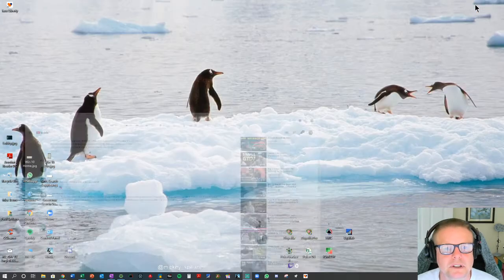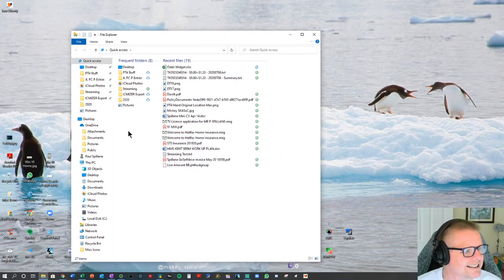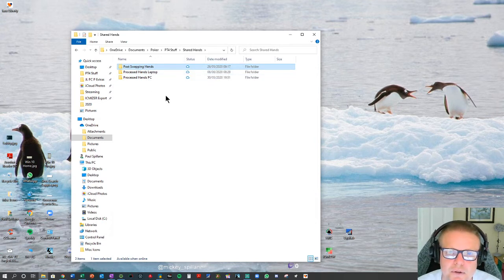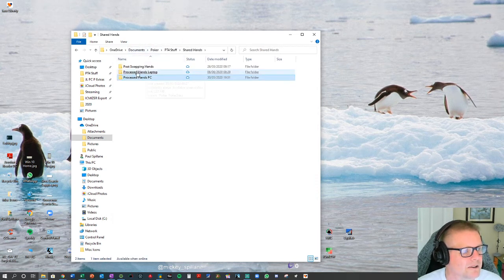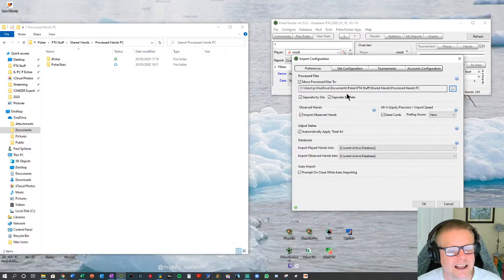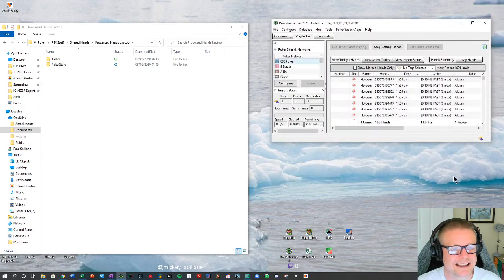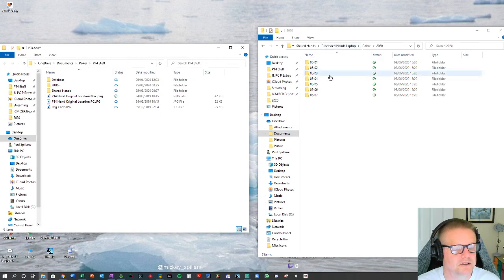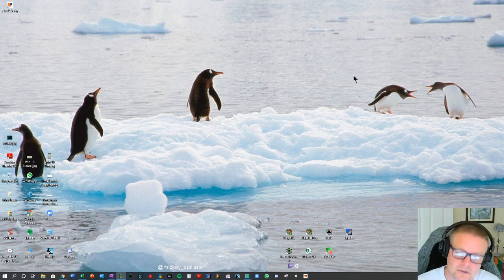Set Up PT4 to share hands via cloud services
Use a cloud service to store and share your Poker Tracker 4 hands from two computers.